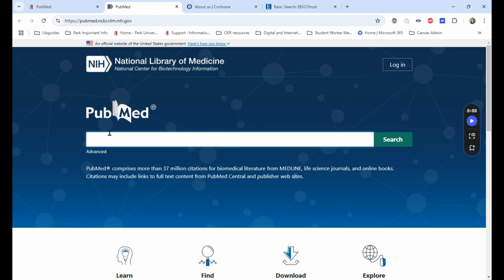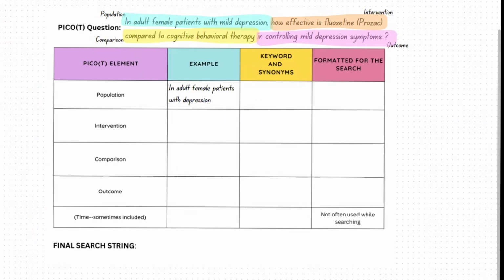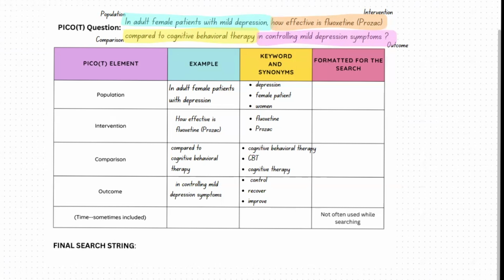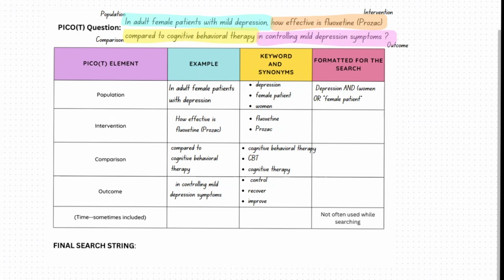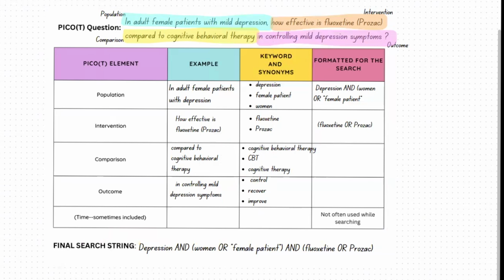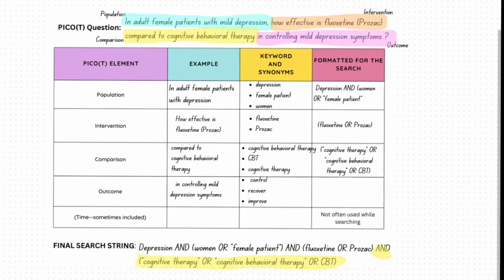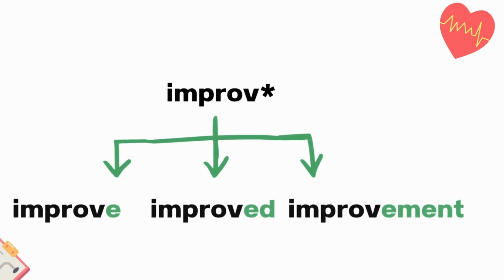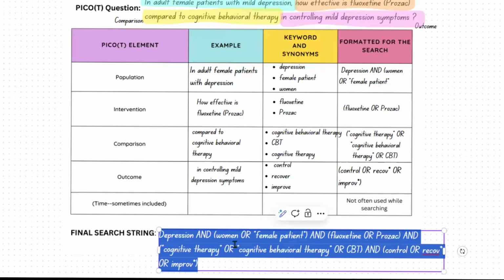Creating Keywords from a PICOT question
Once you've created your PICO(T) question, it can be tricky to figure out how to pick out keywords that you can use to search in library databases. This video covers how to break down your question into a useful search string.